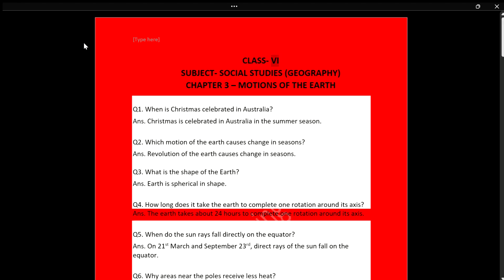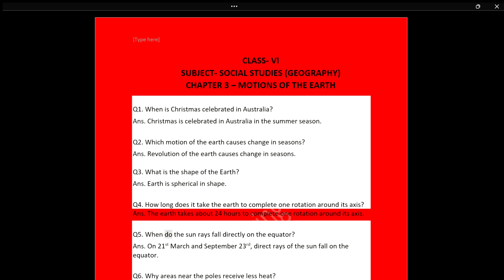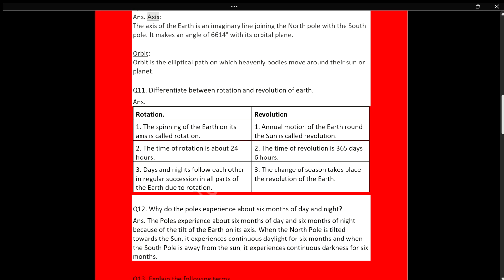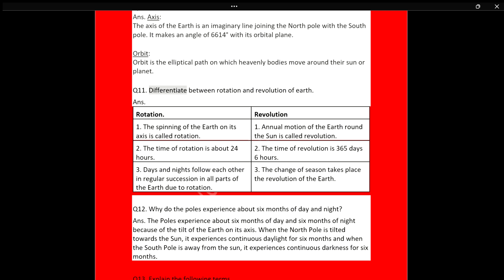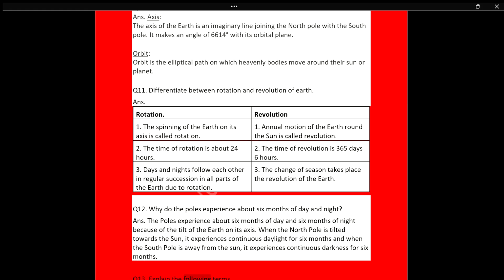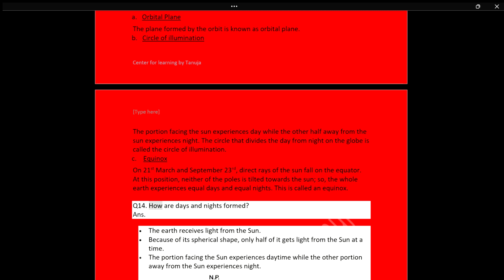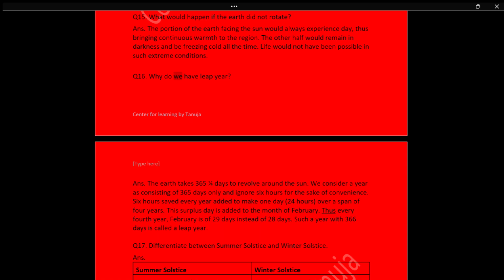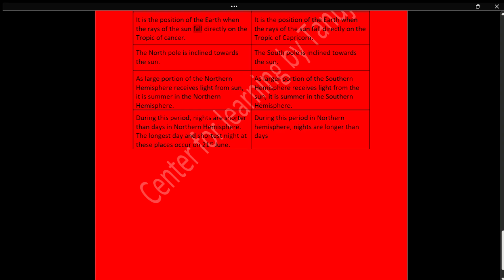Class 6 Geography lesson 3 Motions of the Earth lesson plan NCERT Question Answers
motions of the earth class 6 geography

ncert class 6 geography motions of the earth

class 6 geography motions of the earth extra questions

class 6 geography chapter 3 motions of the earth mcq

class 6 geography motions of the earth

class 6 geography motions of the earth mcq

class 6 geography motions of the earth notes